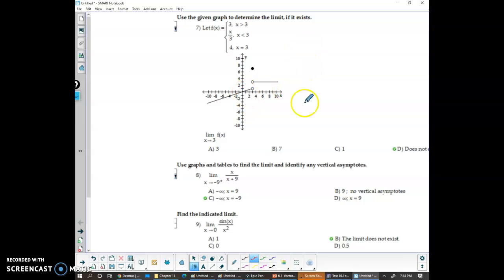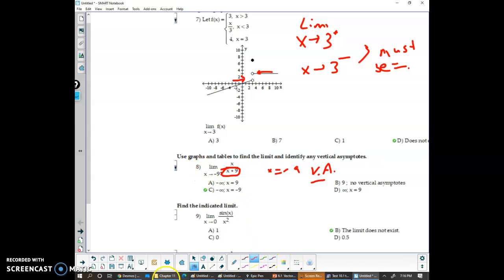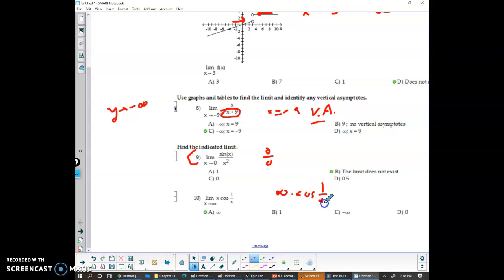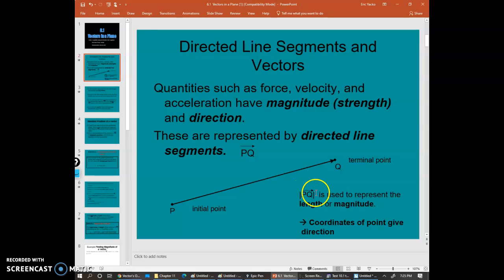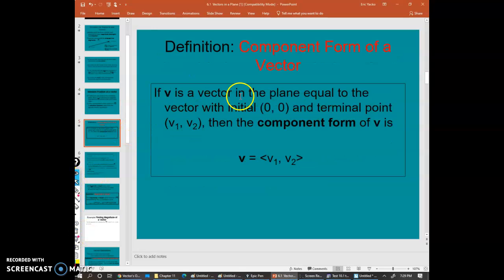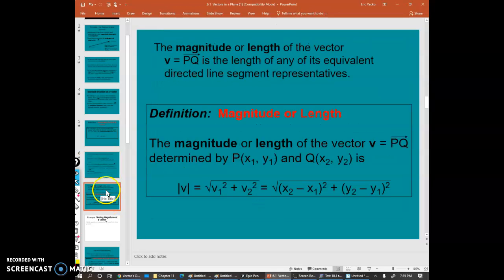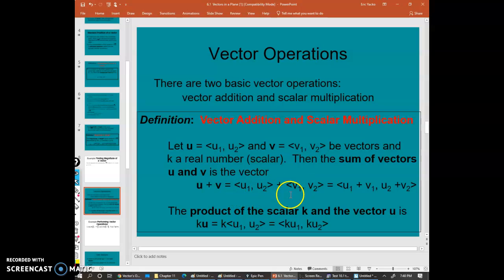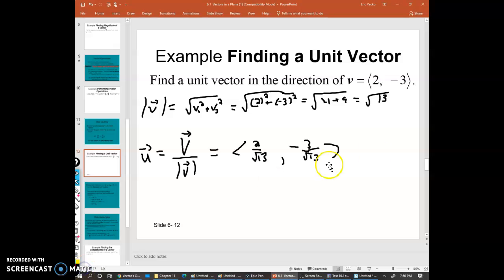Pre-Calc 6-1 Vectors